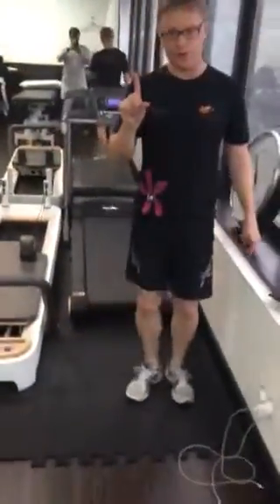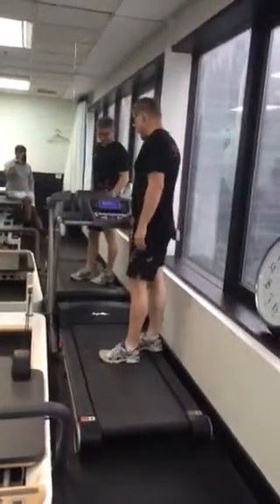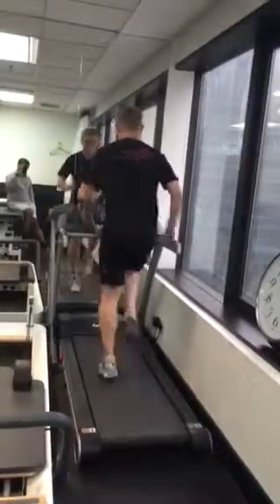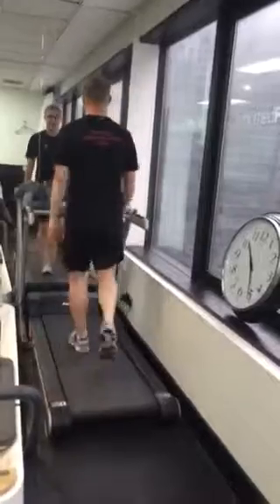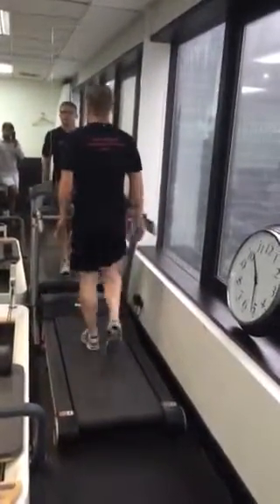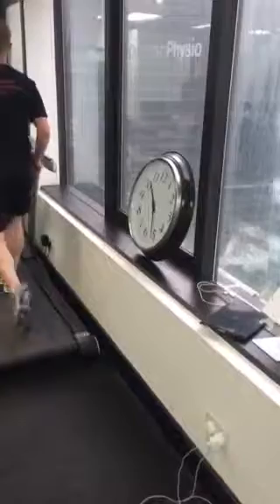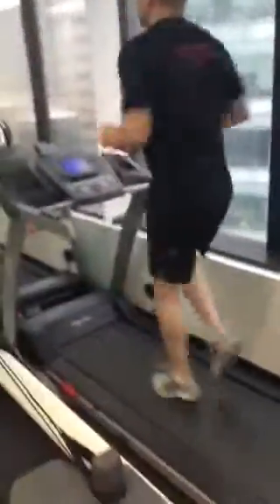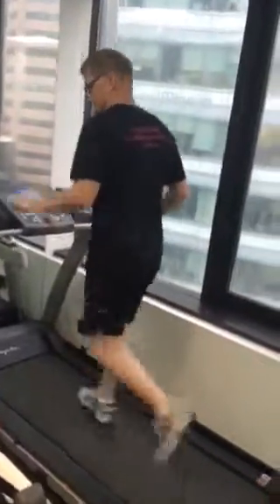Simon raftery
Sharat1